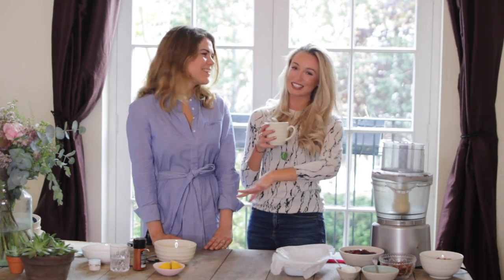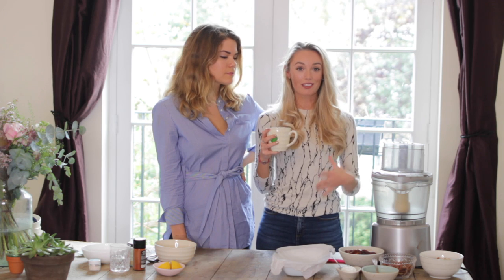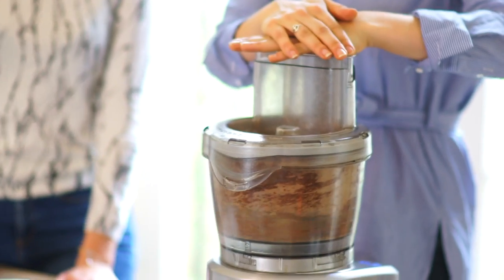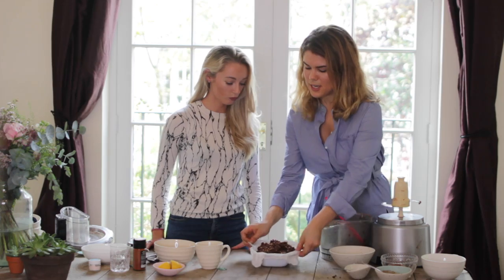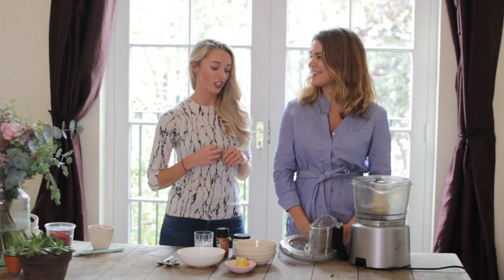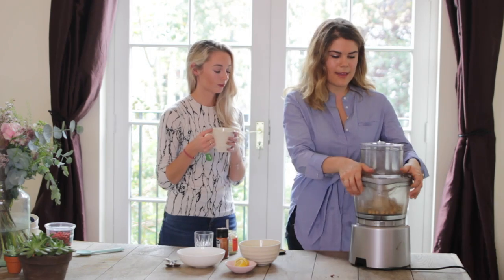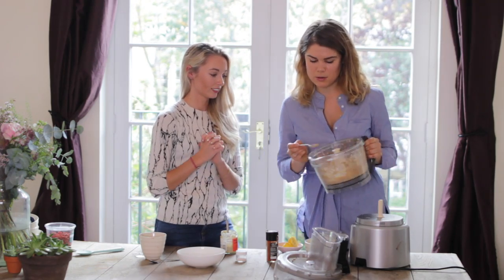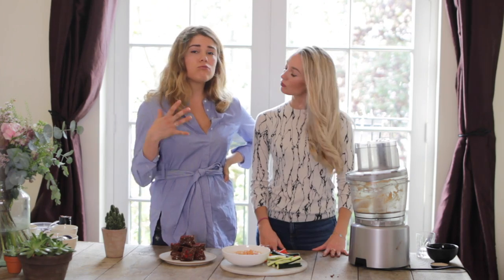Making Healthy Beautifying Snacks with Madeleine Shaw! | Fashion Mumblr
So you guys know how much I LOVE Madeleine Shaw's recipes, well, today's video is a collaboration with her - and we are making some delicious healthy snacks! A filling and delicious Energy Bar, and some tasty Hummus.

Make sure you head over to Madeleine's channel for lots of beautiful Wellness, Lifestyle, Beauty and of course, healthy eating videos. I absolutely adore her meditation videos - SO relaxing!